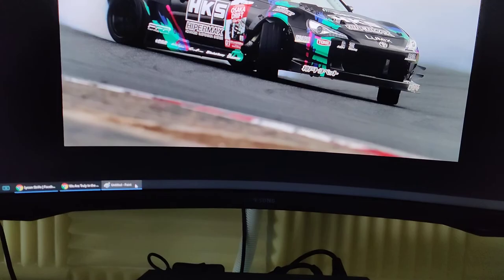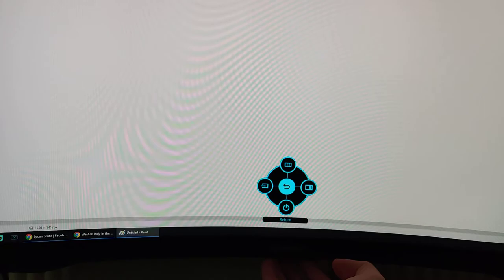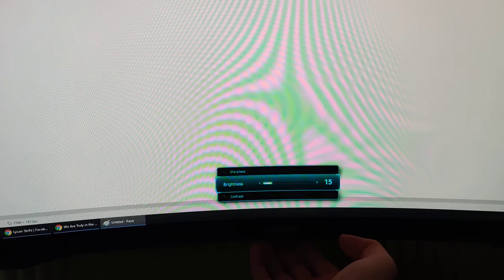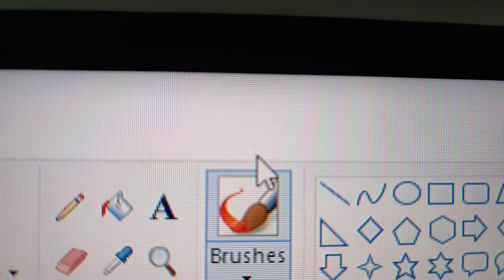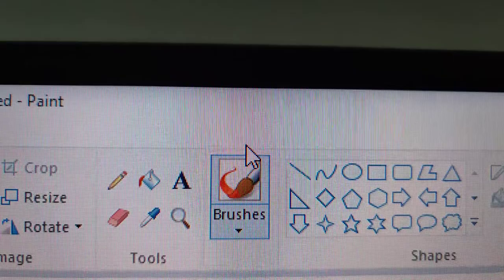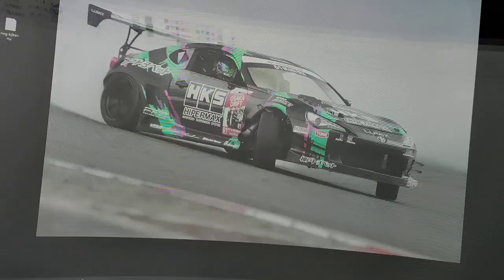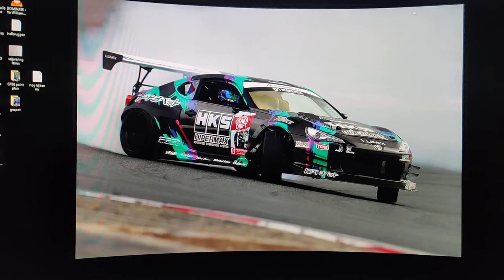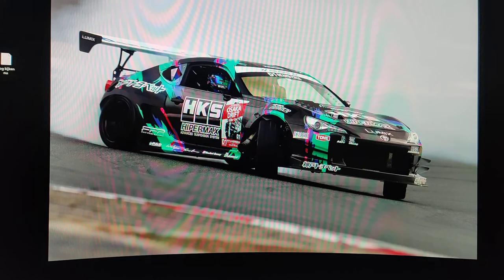I found a dead pixel on my Samsung G7 and I'm annoyed by it...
great!!!